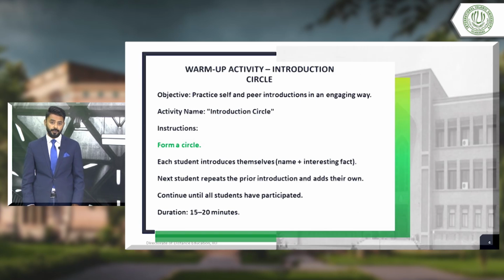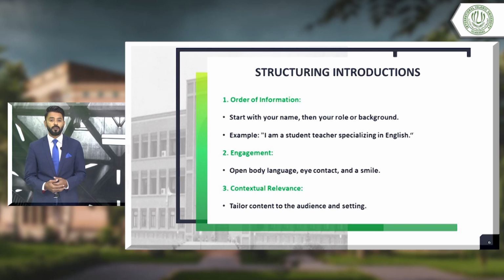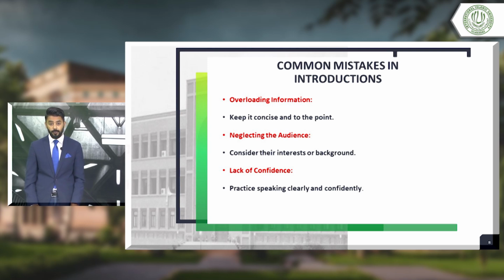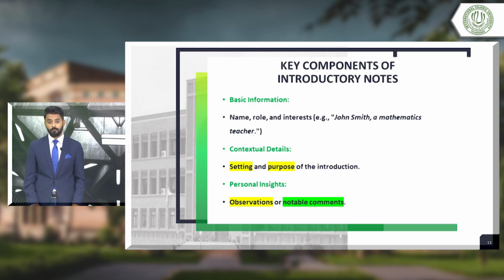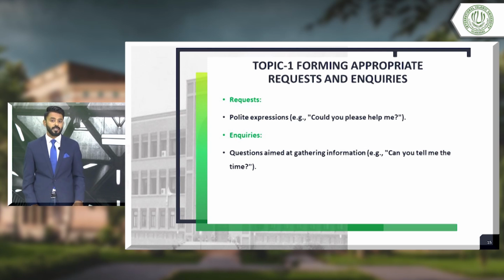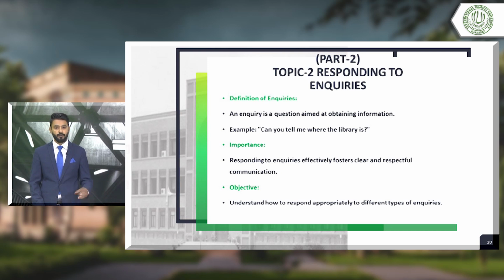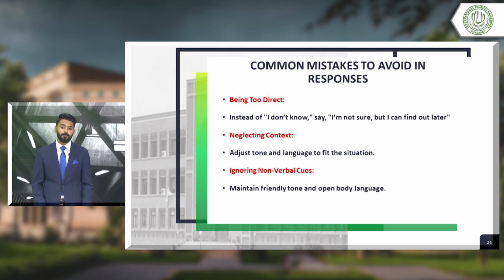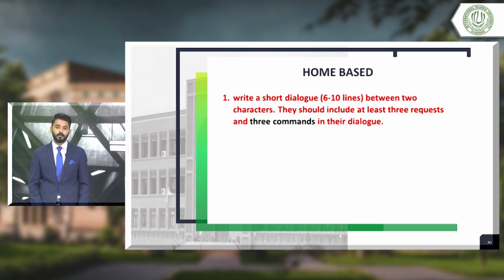(Week-14)GEC-102_Module-12_Making Introduction & Expressing Requests and Inquireis_Zeeshan A Jasra